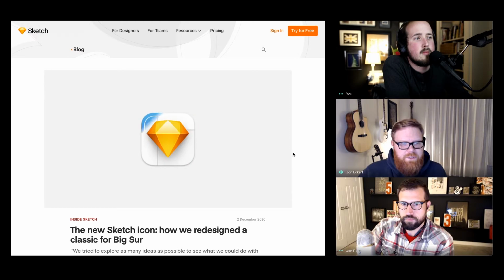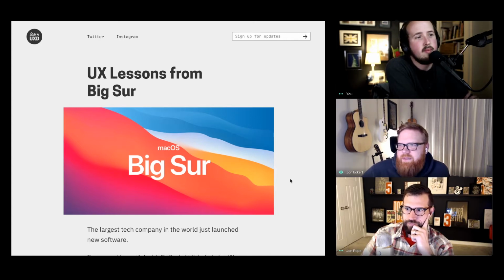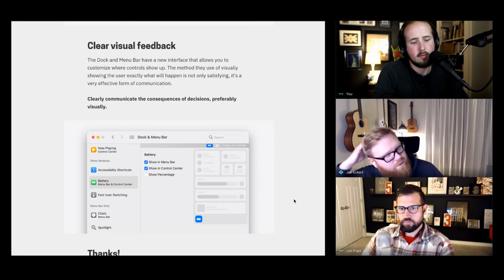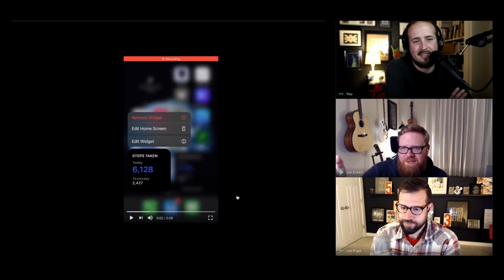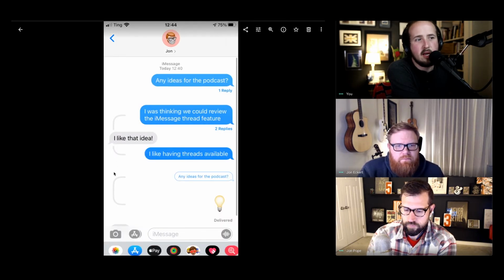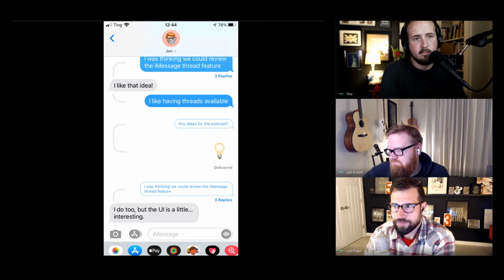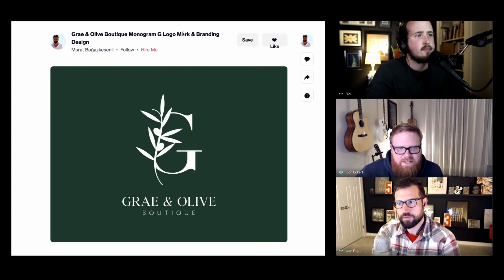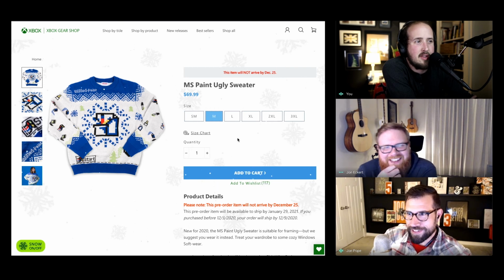06. We Are In Sync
We’ve got a few more Big Sur topics to cover on this episode (for hopefully the last time), including some of the improvements to the user experience found in the new OS. We also briefly discuss some key new features of iOS14 like the experience of managing widgets and confusion around Messages replies. That, plus Field Notes’ latest limited edition release featuring 999,999 unique illustrations and a new round of Dribbble Roulette and recommendations.